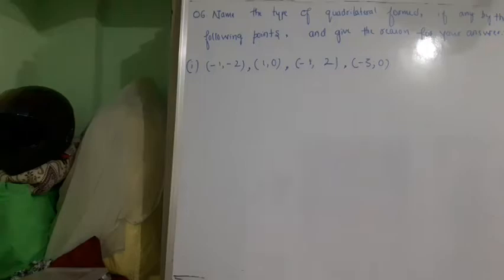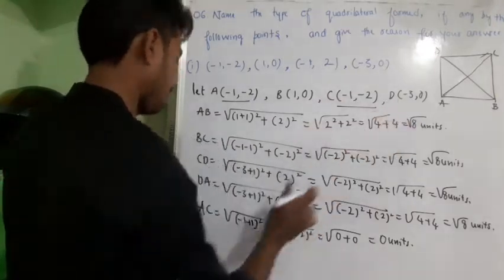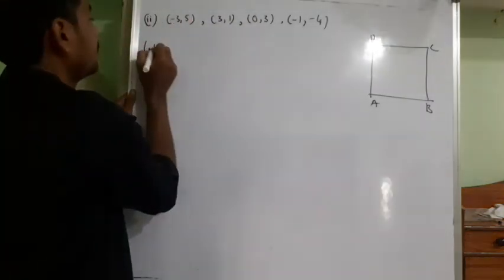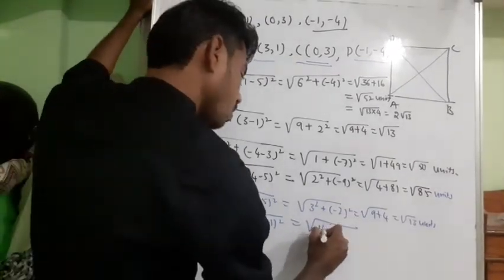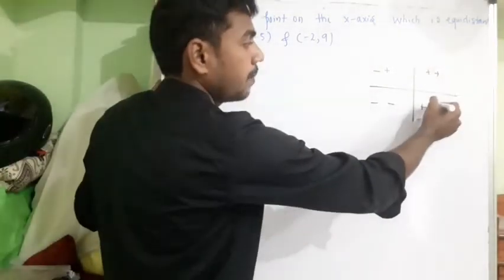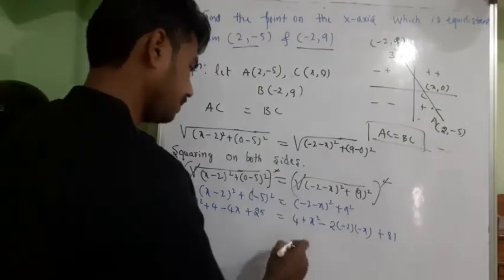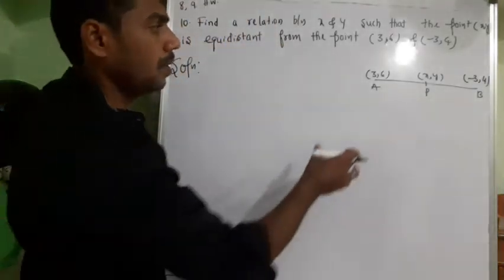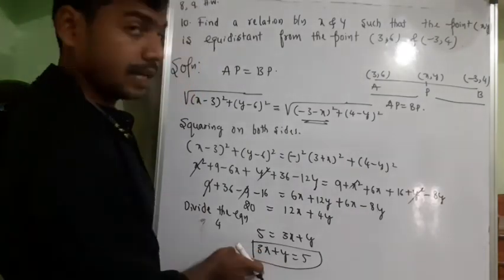Class X exercise 7.1 solution part 2